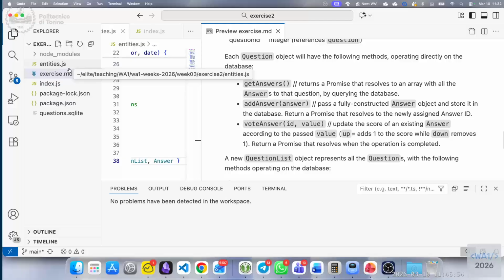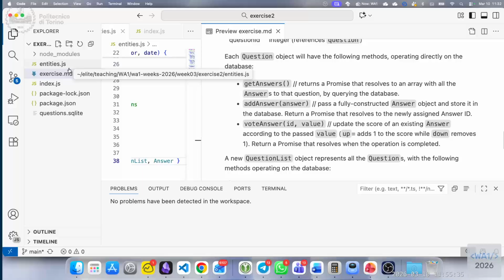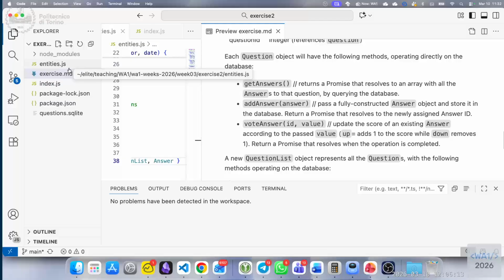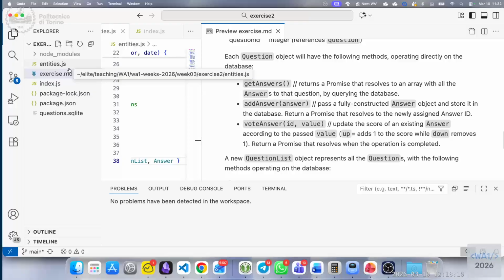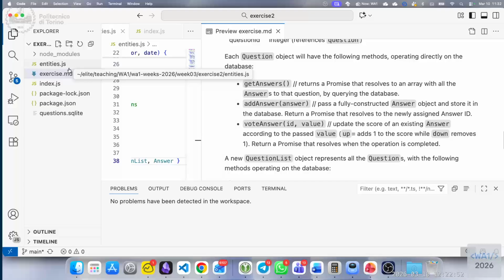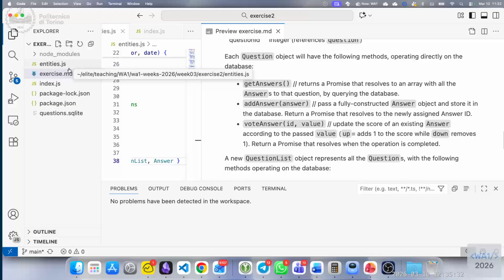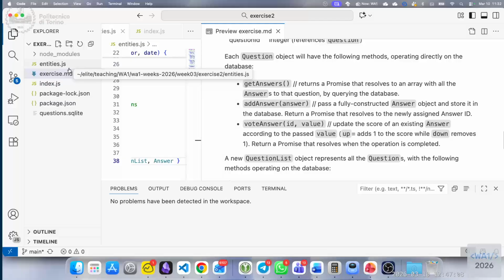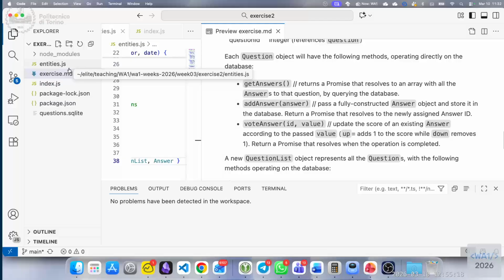WA1-2026-L08: Web architectures. Express.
Lecture 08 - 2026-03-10: Web architectures. Express.